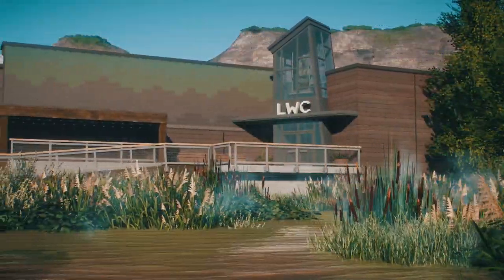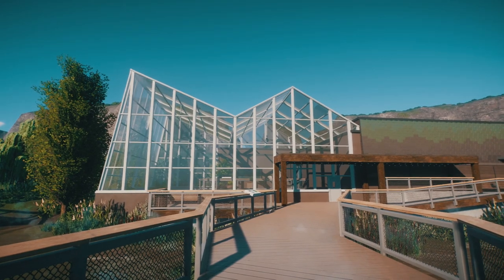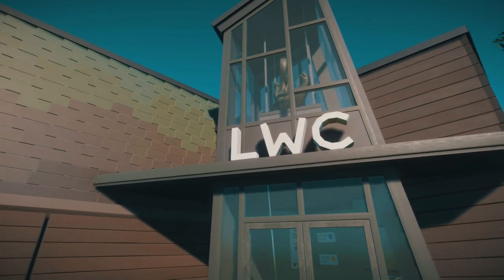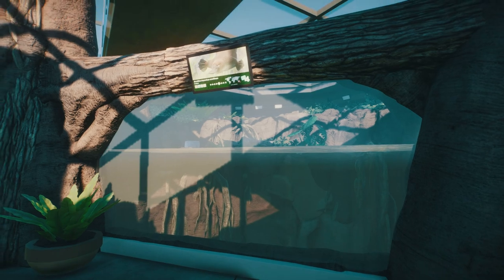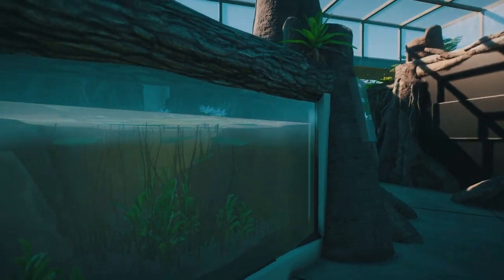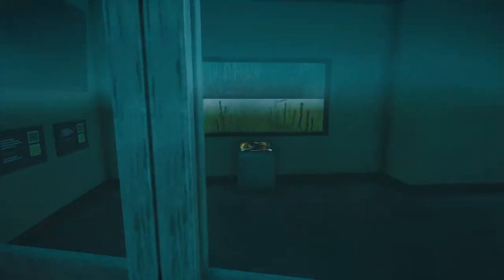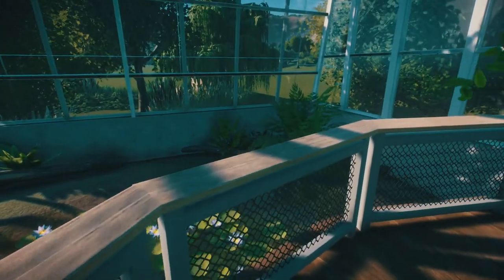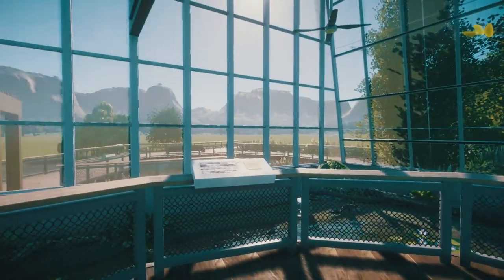Living Wetlands Center Tour | Perfect Mini Zoo built by Thrive | Planet Zoo Best Zoo Tours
Touring this beautiful Living Wetlands Center created by Thrive. A small but perfectly formed little zoo that I adore!

If you want me to tour your zoo on the channel then send a steam workshop link to the email address on my About page and I will take a look! Just be aware that Tekton Zoo & Planet Wild are my priorities so, unfortunately, I don't have time to tour every zoo I get sent. Please don't be offended if your zoo doesn't get featured, it doesn't mean I didn't like it!